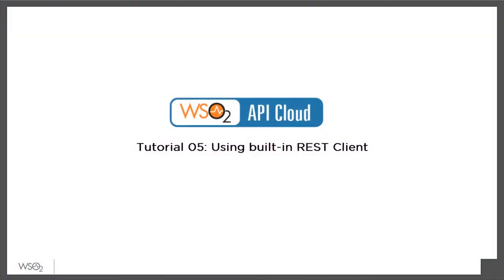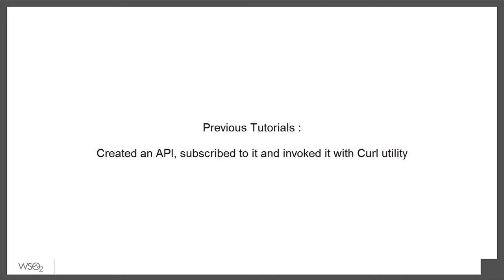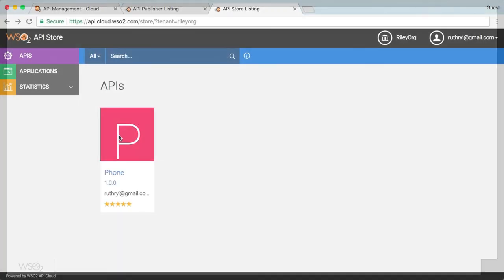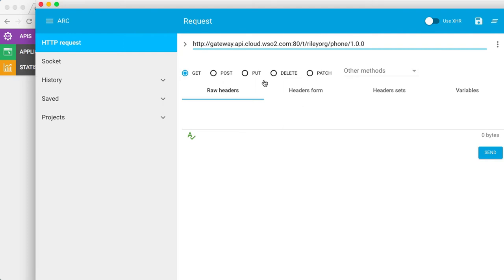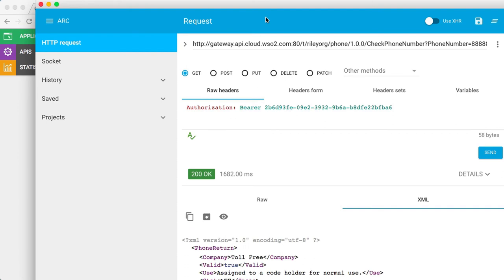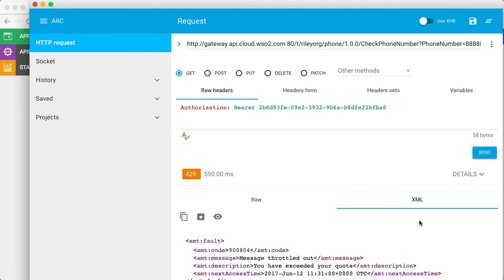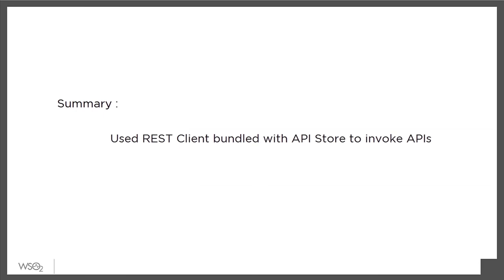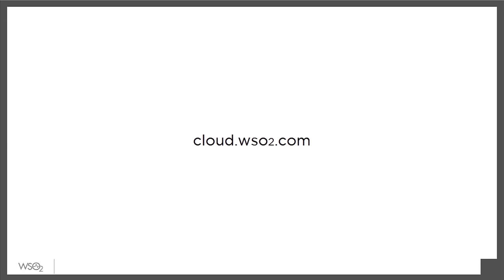Using built-in REST Client, WSO2 API Cloud Tutorial 5